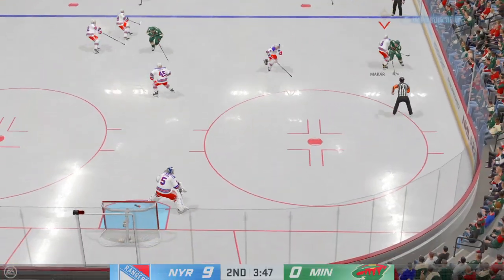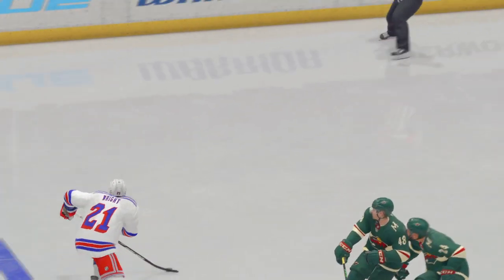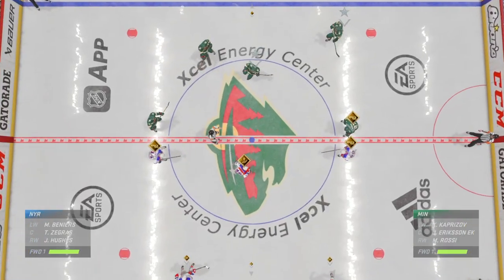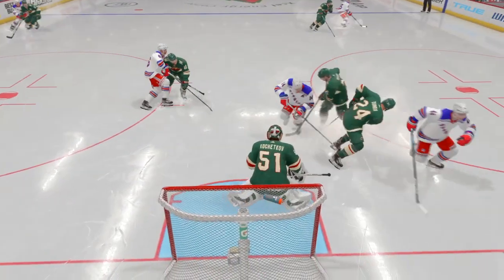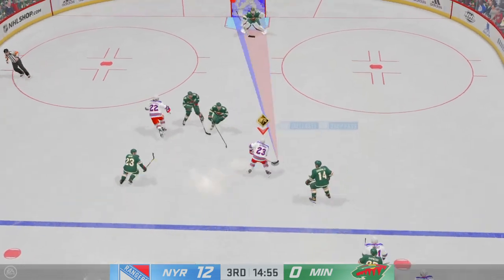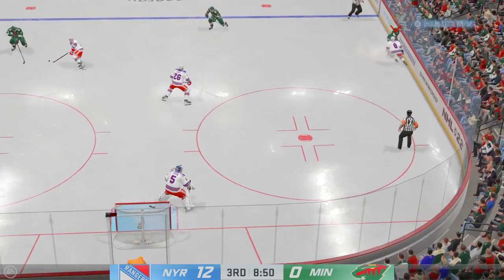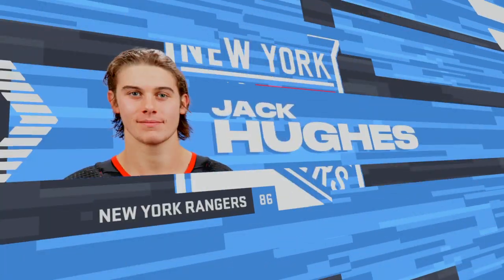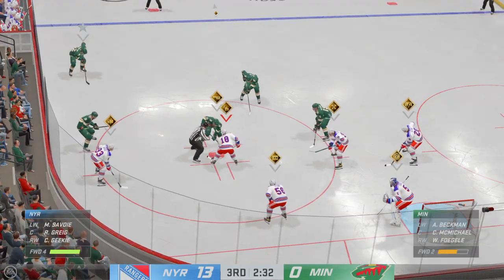Rangers DESTROY Wild 13-0